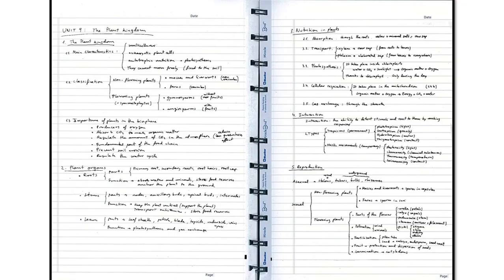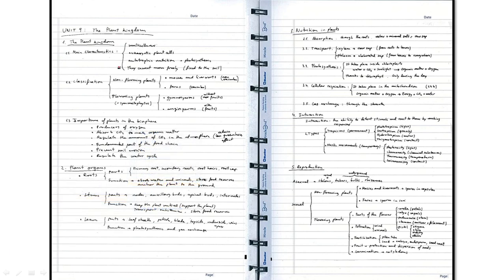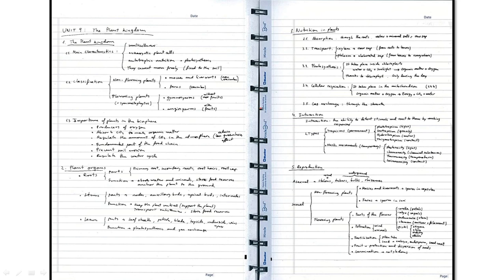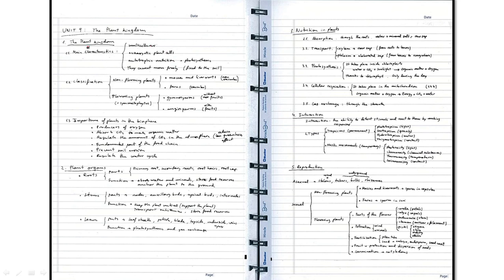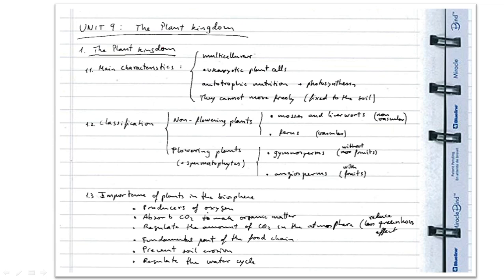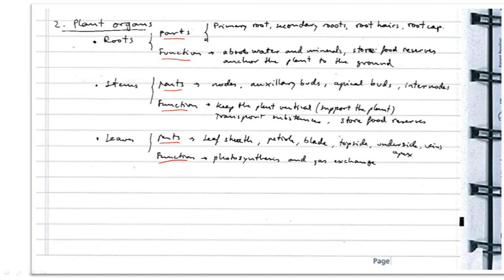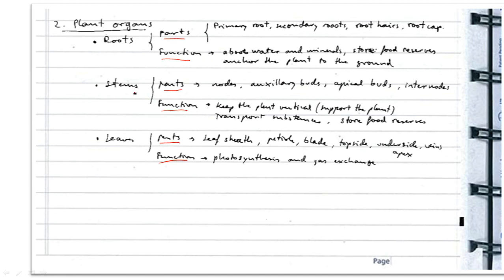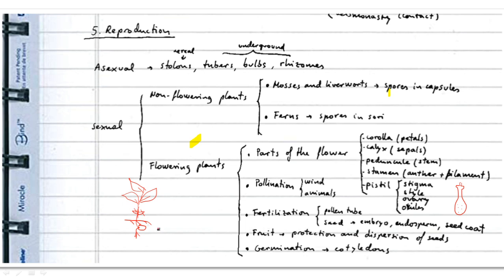UNIT 9 OUTLINE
In this lesson I sum up unit 9 and make an outline that I think can help you to study it.
You have to do in your notebook some homework:  p.149: ex 3 and p.150: ex 5